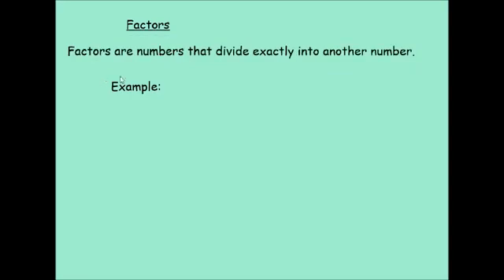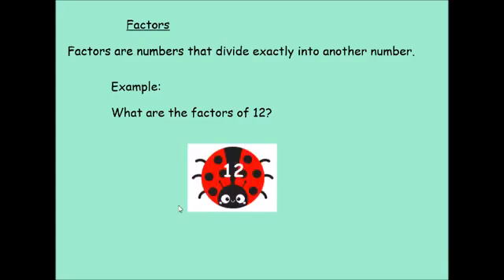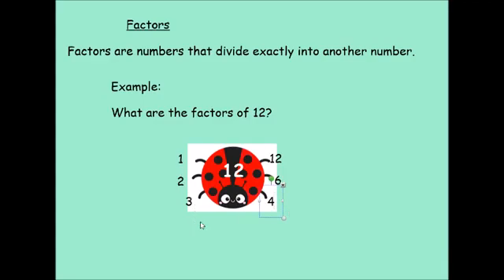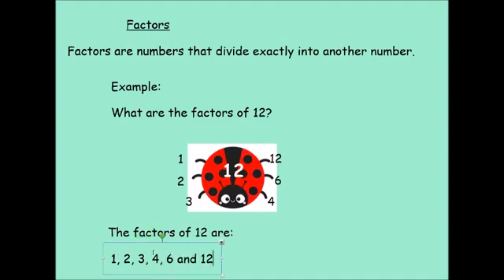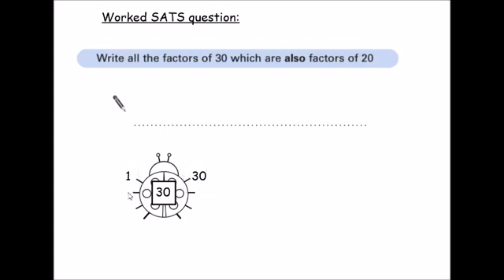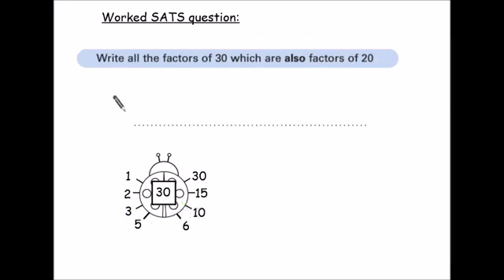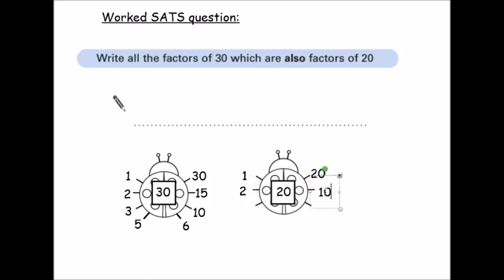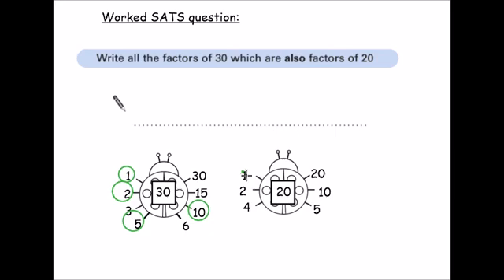ClassRx ( Math Tutor Mrs Francis, UK Key Stage 2 Factors of a Number